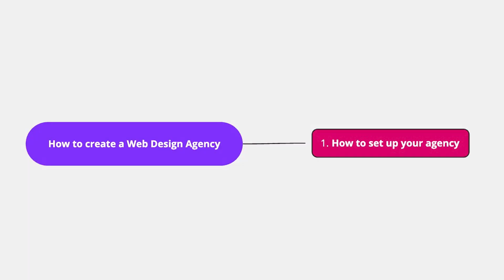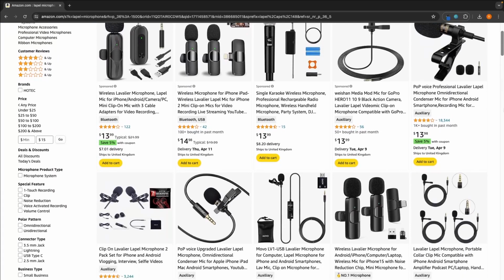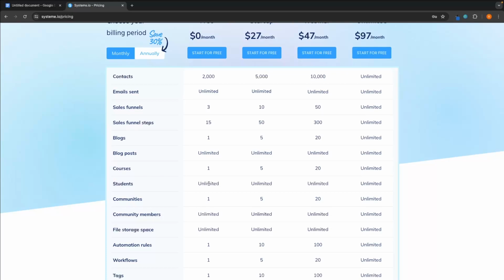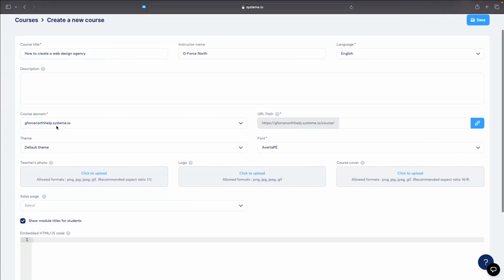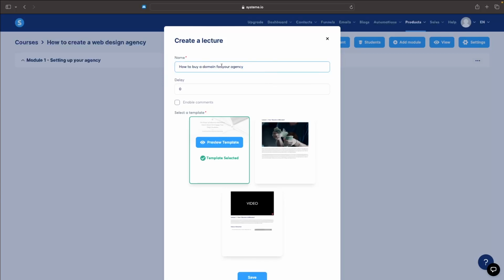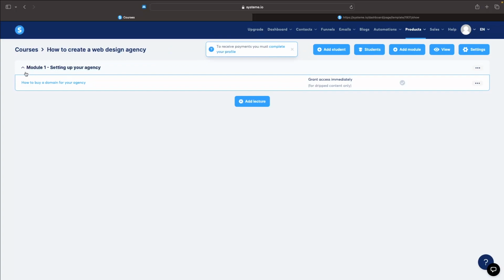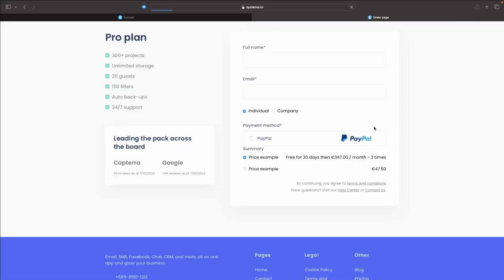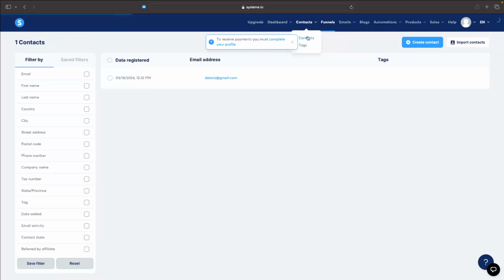How To Create An Online Course For Beginners in 2024 (Step-by-Step Tutorial For Beginners)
In this video, I break down step by step everything that you need to know when creating and launching an online course, from picking the idea for the course to creating content, launching your course using the best possible platform and a little known secret that will put you miles ahead of the competition.

Whether you are a creator, coach, mentor or just looking to create a course for fun, this complete tutorial for beginners will give you all of the knowledge that you need to be able to make money as a course creator.

Timestamps
0:00 - Intro
0:28 - Coming up with your course idea
2:25 - Creating an MVO (my secret tip)
4:35 - Planning course curriculum
7:17 - Filming & recording the course
8:48 - The best course platform
17:31 - Pricing your course
19:05 - Marketing your course
22:57 - Outro